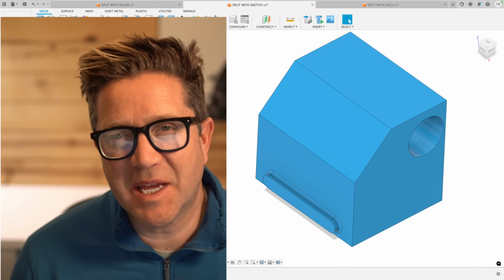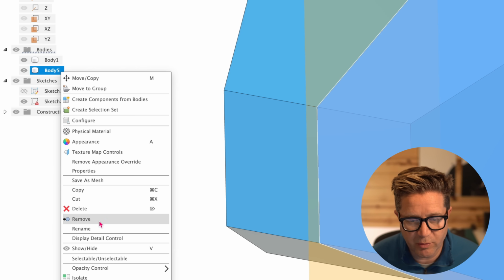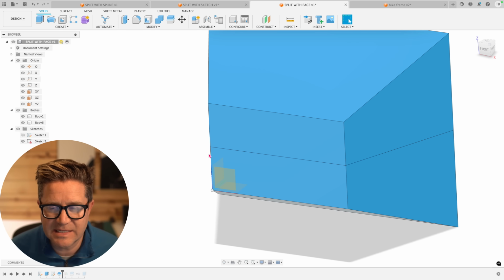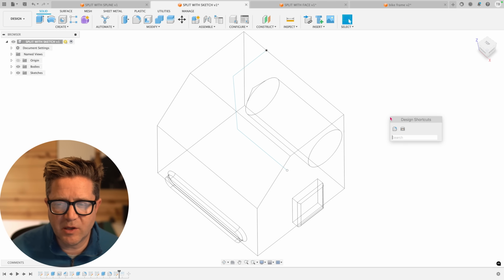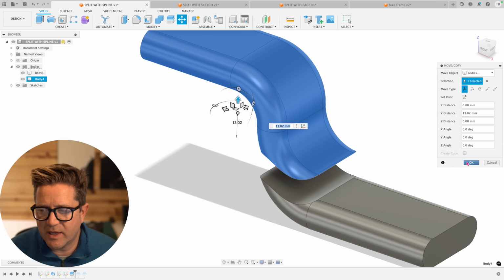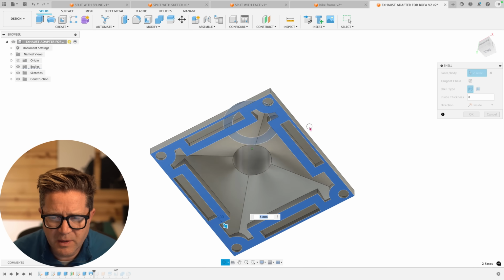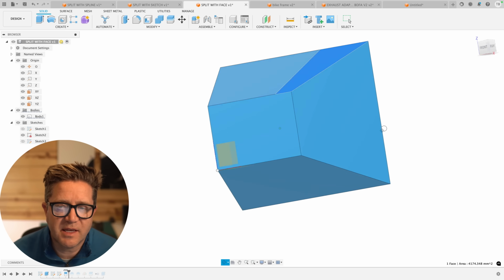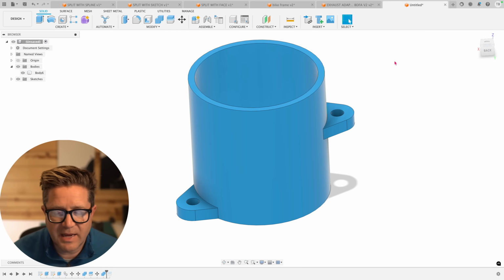Stop using cut extrude on your designs - Fusion 360 Split Body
Need to split your model in half? Create zones for editing? Prep for multi-color 3D prints?
You need to master the Split Body and Split Face tools in Fusion 360.

In this video, I’ll walk you through:
✅ How to split a model using planes, sketches, and surfaces
✅ A quick trick using Silhouette Split (it’s sneaky good!)
✅ How to split for multi-color prints or custom shells
✅ Using Split Face to isolate a section without breaking your model
✅ Real-life design workflow for solving complex challenges